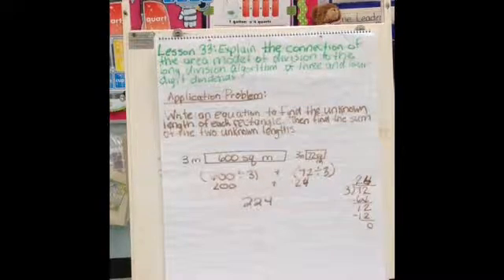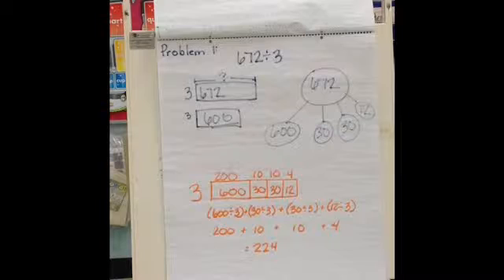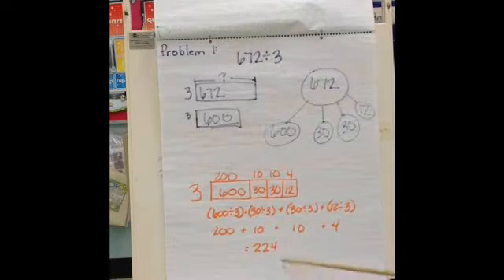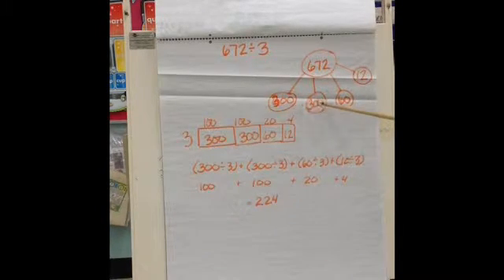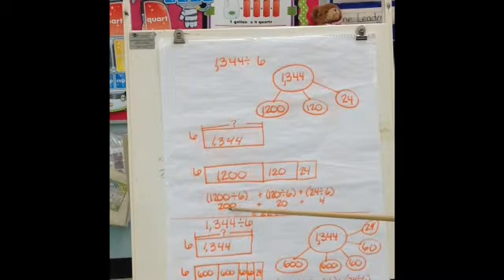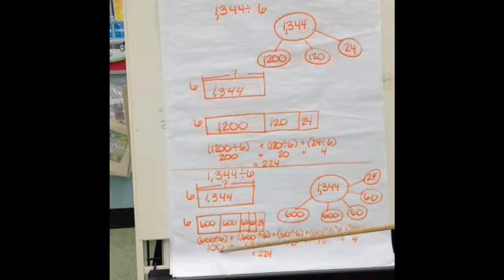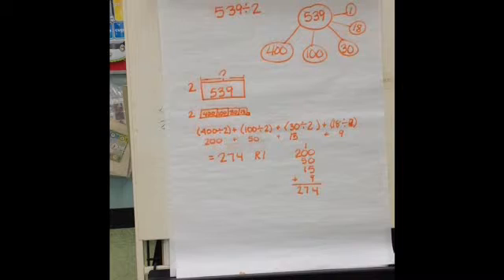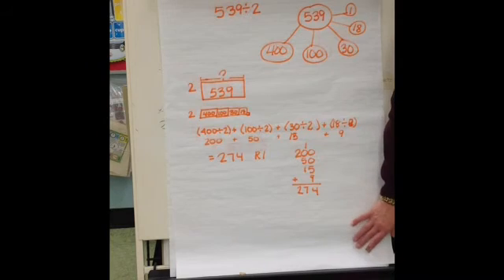Module 3 lesson 33